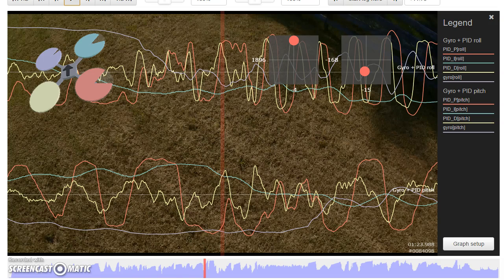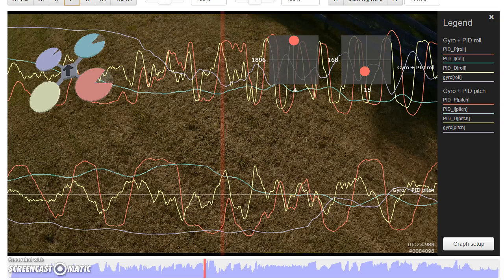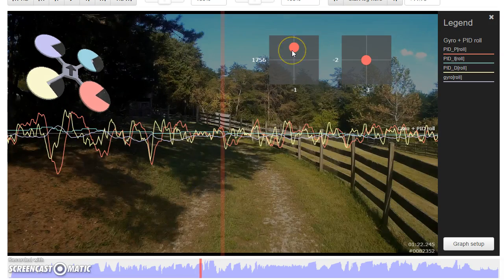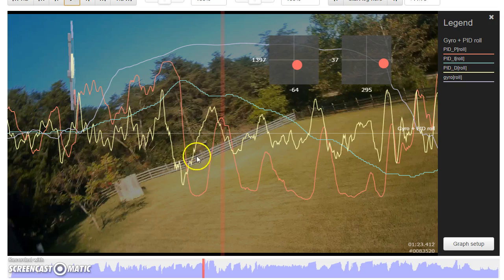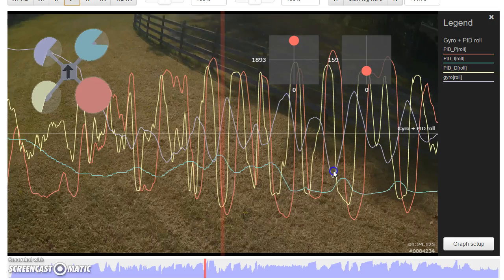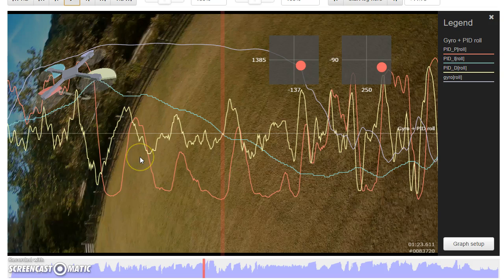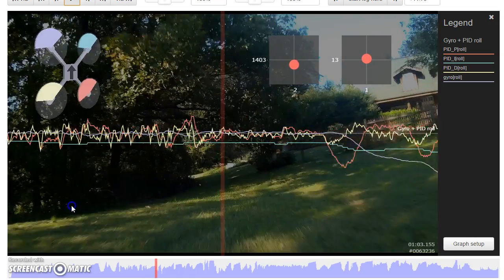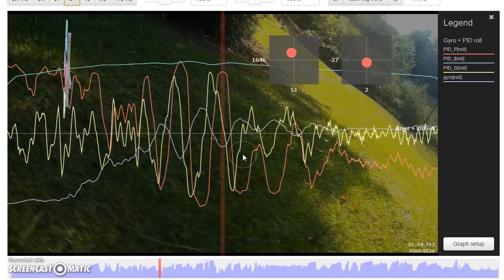Fine-tuning Roll P Gain with BetaFlight V2